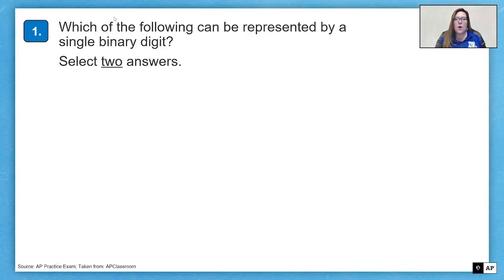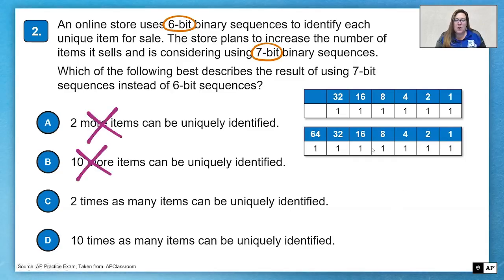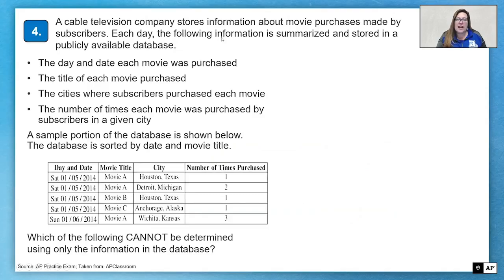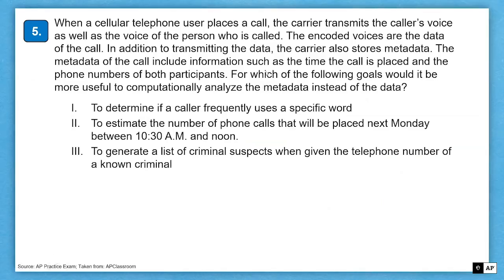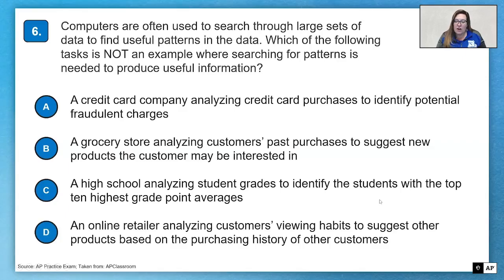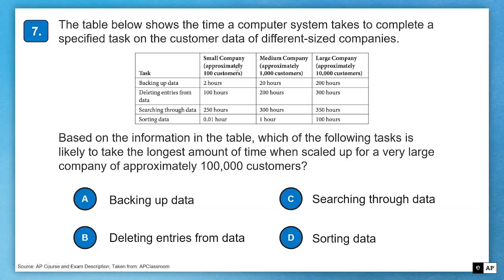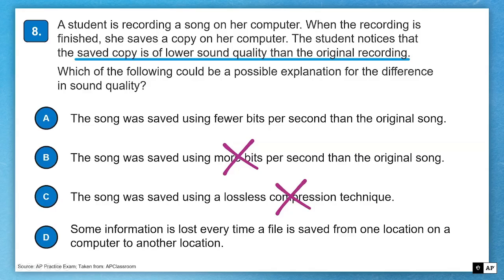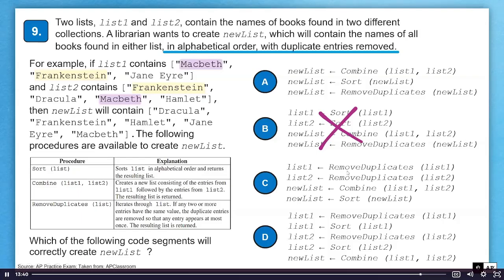AP CSP Review Sample MCQ 3